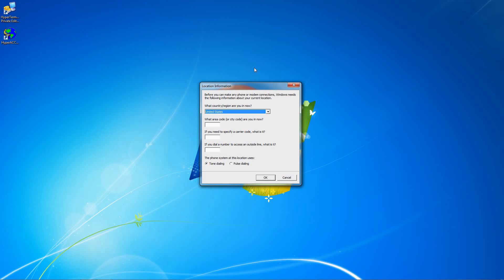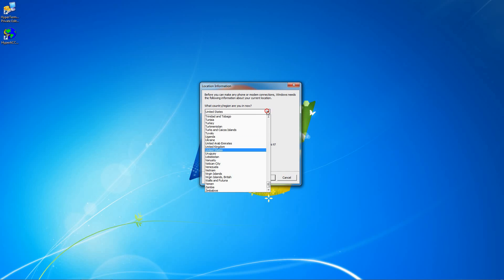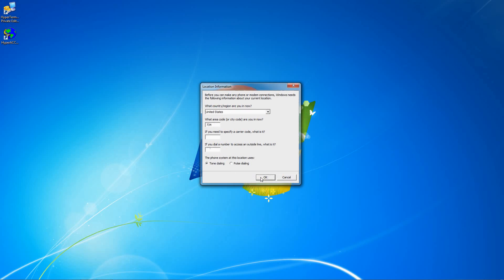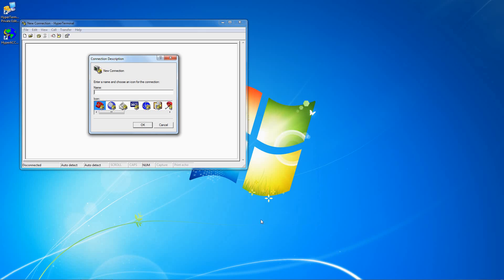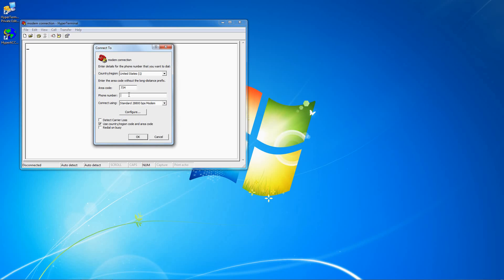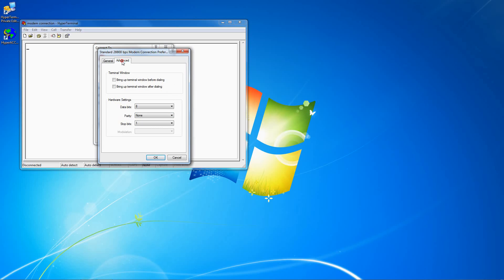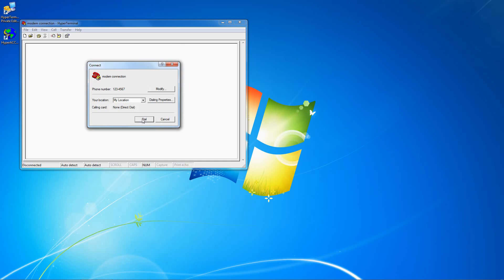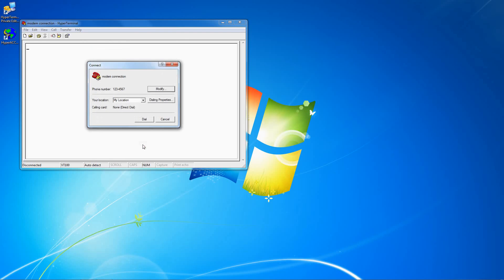How to create a modem connection in HyperTerminal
This tutorial will show you how to create a modem connection in HyperTerminal Private Edition.